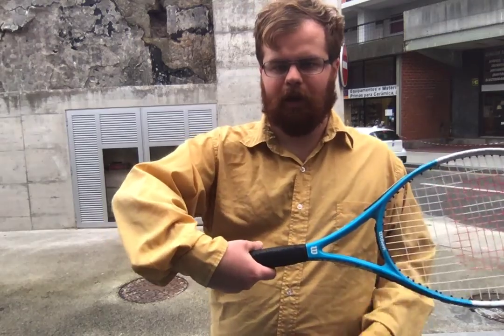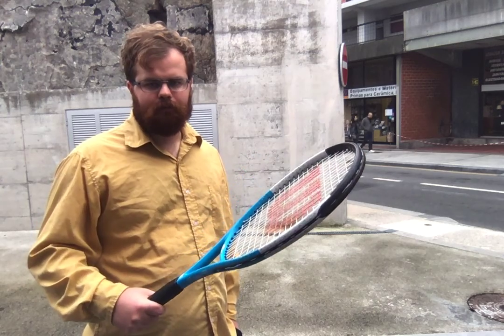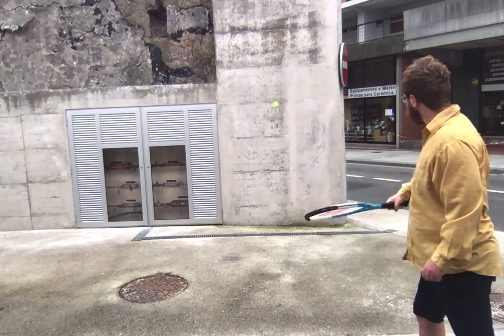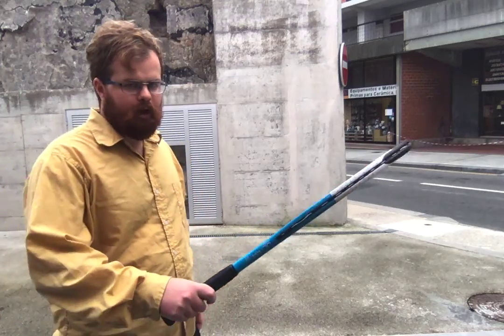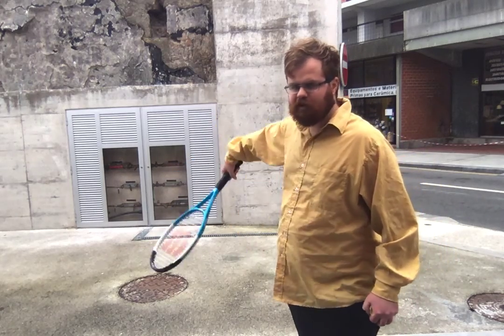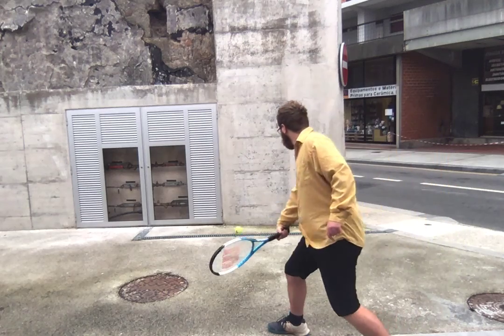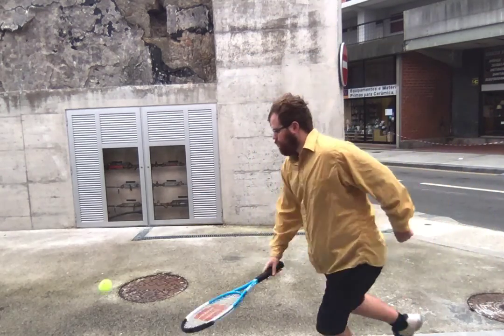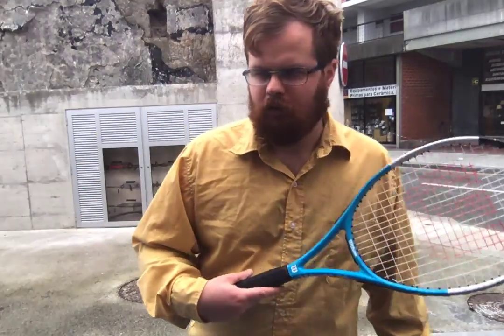Extras on Backhand Front Semi-western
A few basic tips on slices and finger spread. I had meant to say both edges can move "clockwise" for backspin slice on the fore-swing.